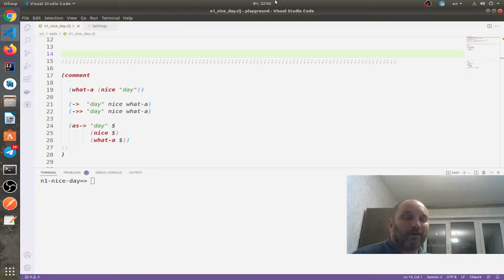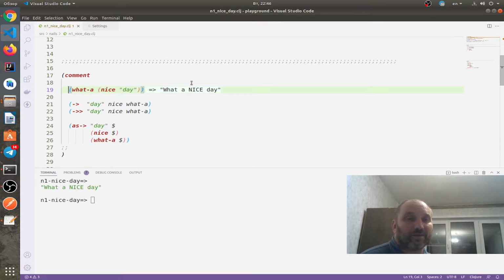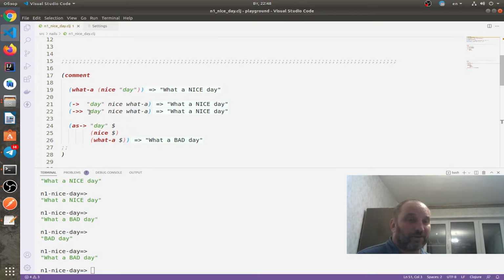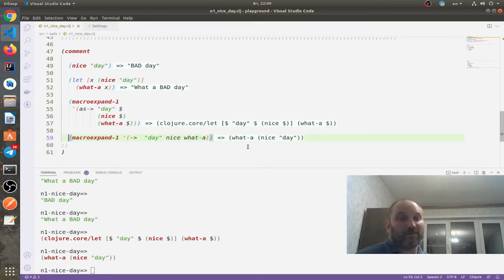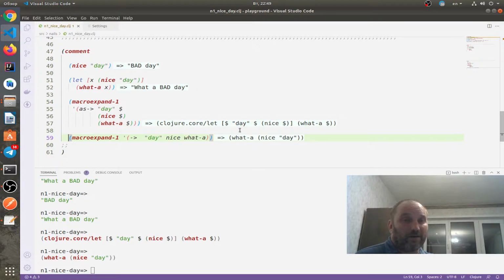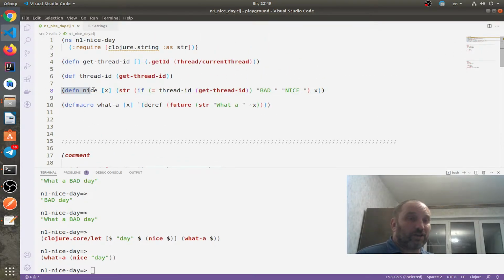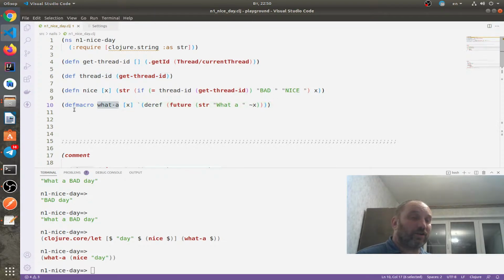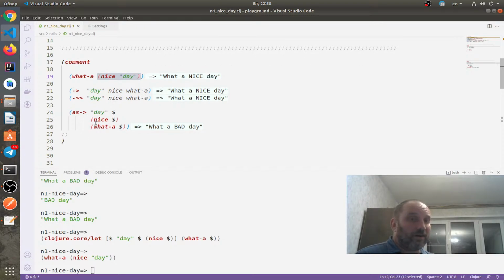Nail 1. Leaky abstractions: nice or bad day?